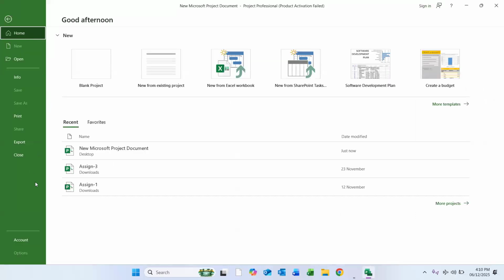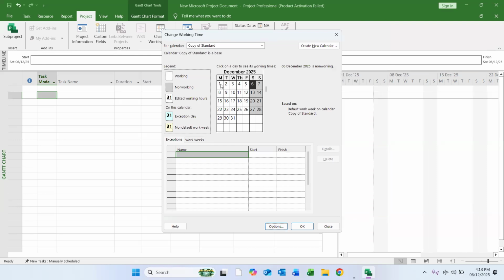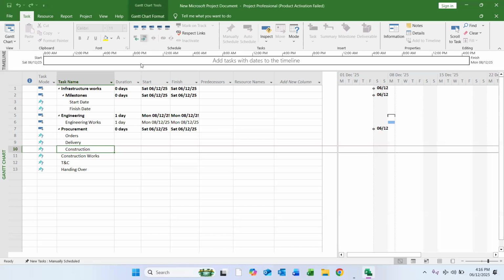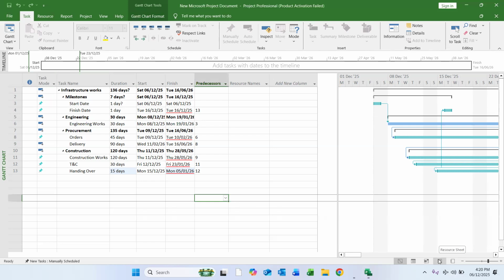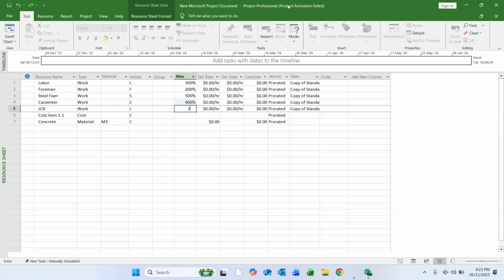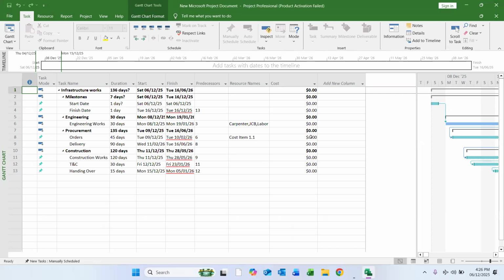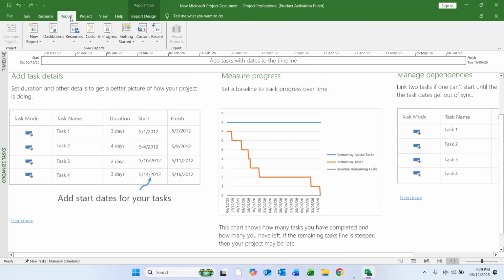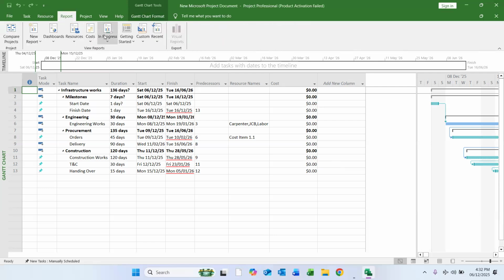Microsoft Project Document Introduction